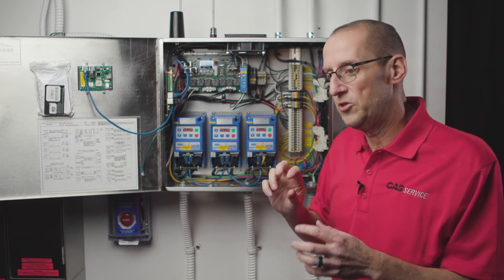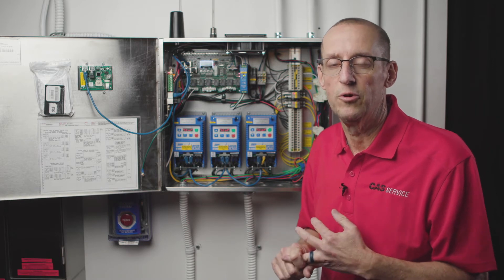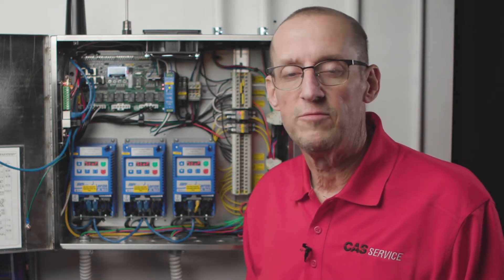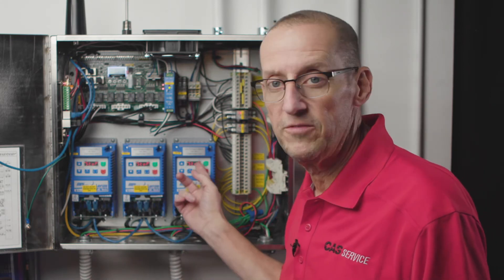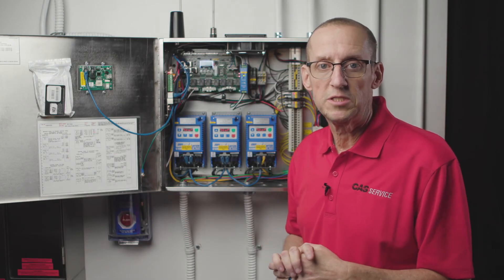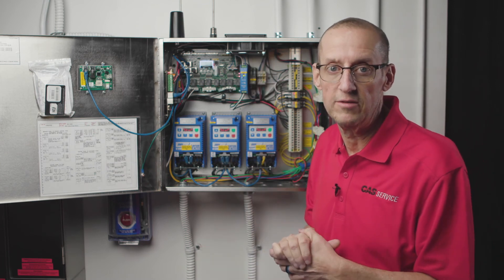VFD ModBus Fault Troubleshooting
CASService explains how to troubleshoot ModBus and other common faults in an Electrical Control Package.

00:02​   Intro
00:15​   Safety
00:35​   ModBus Network
02:42​   Common Faults
04:29​   VFD Fault
05:21​   Address Conflict
06:23​   VFD Fault #8
07:30​   VFD Fault #3
08:02​   VFD Fault #4 & #7
09:49​   Closing